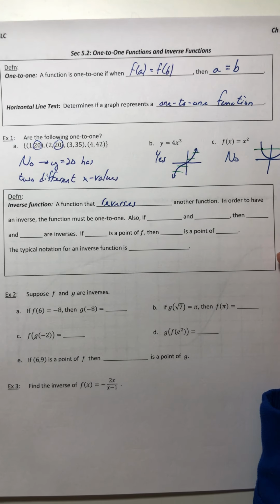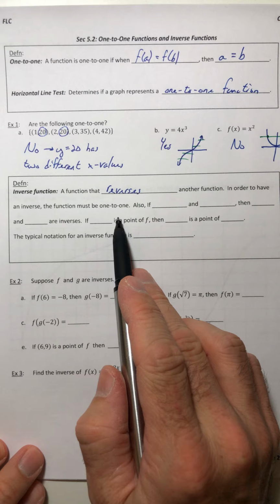Math 370 Section 5.2 A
Definitions of one-to-one and inverse functions.